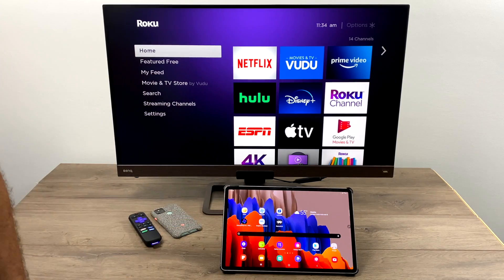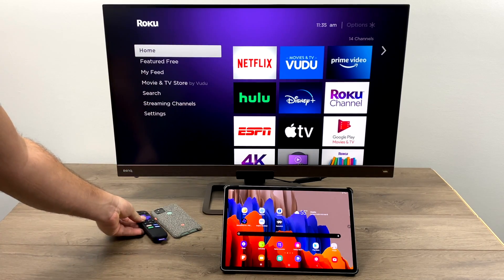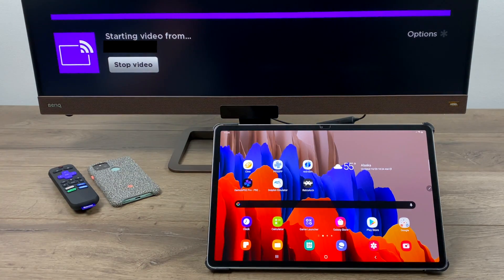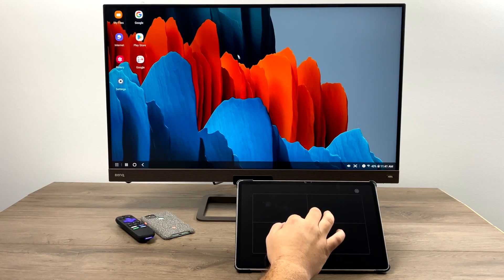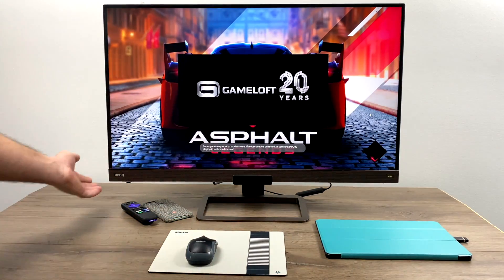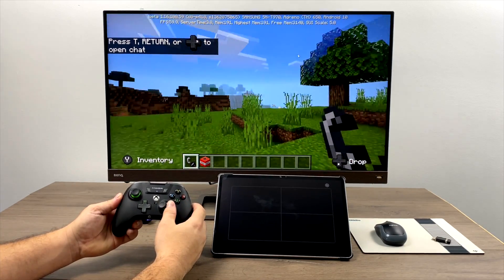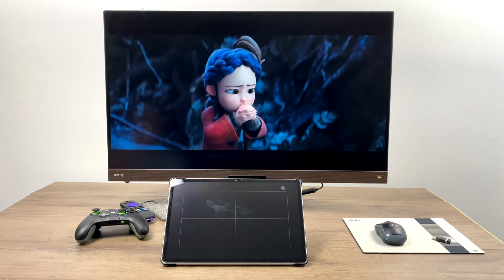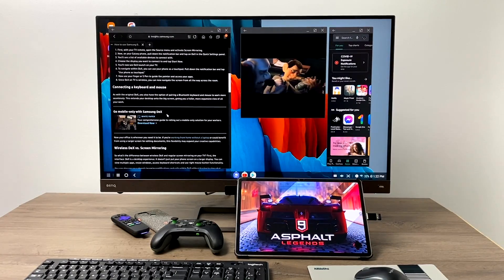Wireless Dex Is Pretty Awesome - Samsung Dex Over Wifi Tab S7+, Note 20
UPDATE! Looks like Samsung brought Wireless DEX to the S10 and up with One Ui2.5!
In this video we take a look at Dex mode running wirelessly on the Tab S7+ this also works on the Note 20, Note 20 Ultra, and Galaxy Fold 2, It may work on other devices by now like the S20 or S20FE but I have not tested it.
Personally, I’m a big fan of Dex mode but in the past, you always had to be connected over HDMI to a TV or monitor but now Dex supports wireless casting so you no longer need a cable connected to get it working!
You will need a TV or monitor that supports Mirracast and a good wifi connection but when its set up correctly it works pretty good!

OR the Galaxy Note 20

ETAPRIME
12520 Capital Blvd 401 Number 108